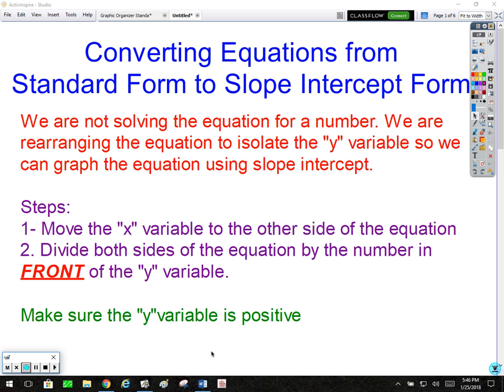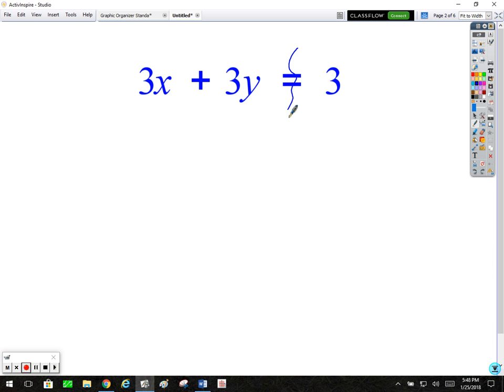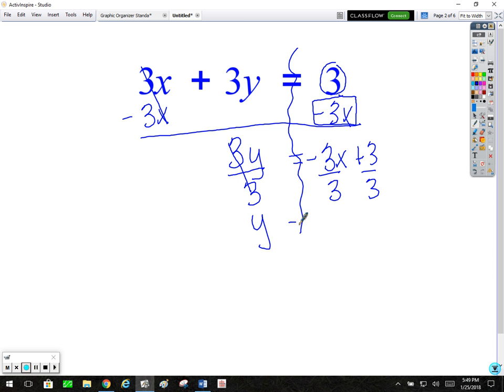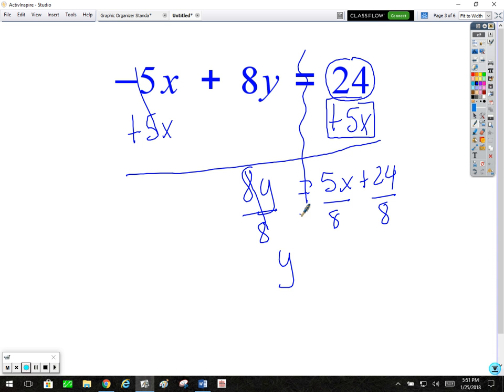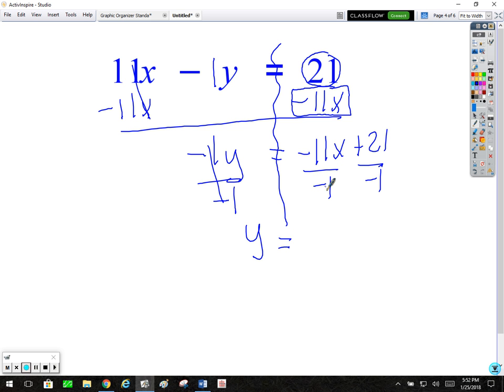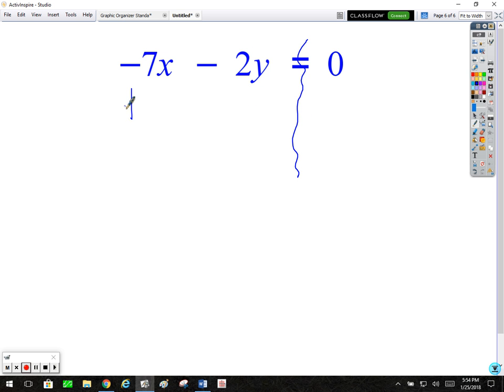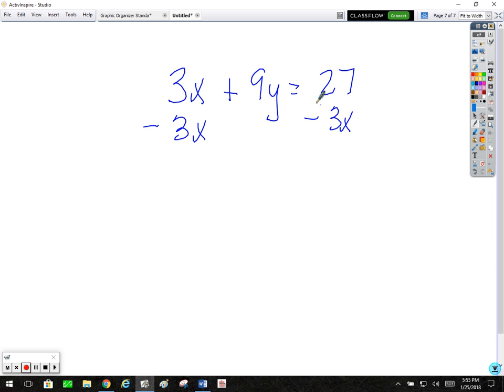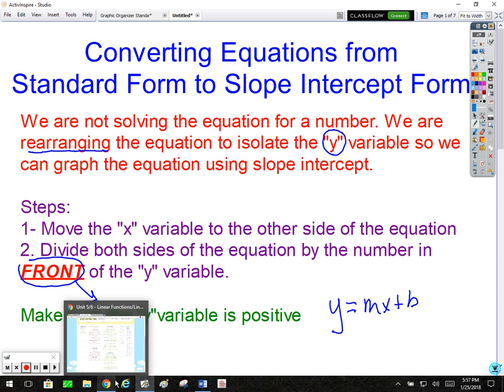Converting Equations from Standard Form to Slope Intercept Form